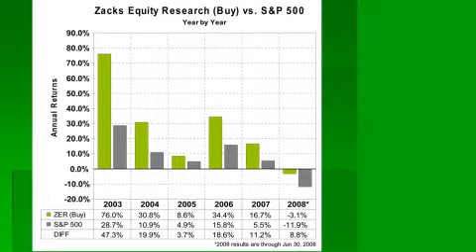Stock Ratings: Zacks Rank vs. Zacks Recommendation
Zacks has 2 excellent stock rating systems. What's the difference between them? And which one is right for you? Learn the answer in this video commentary.